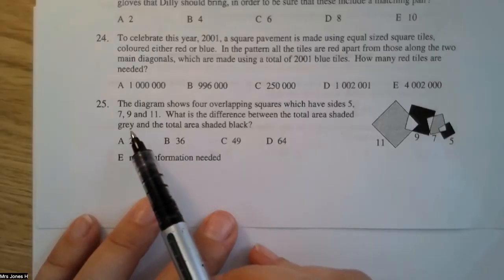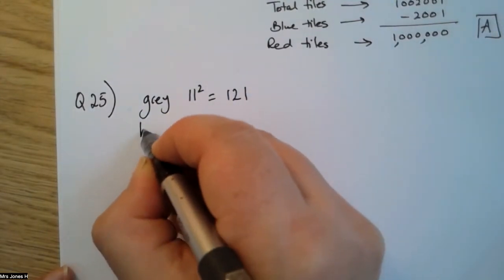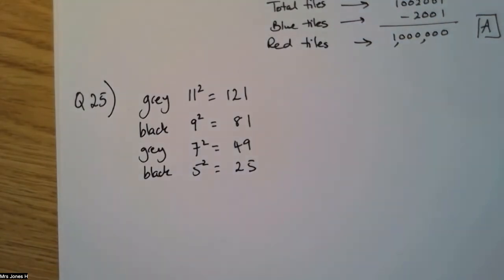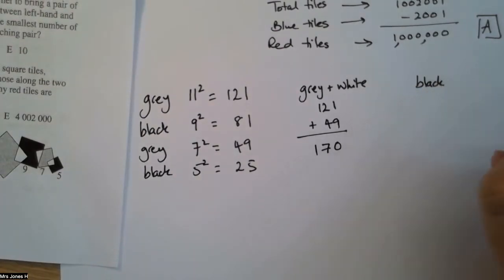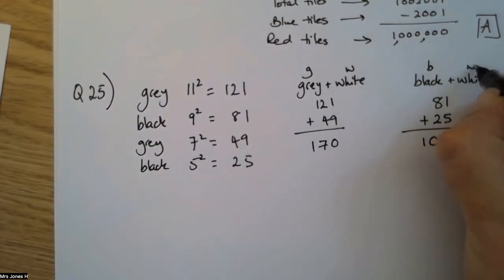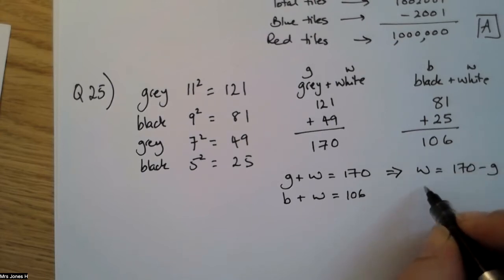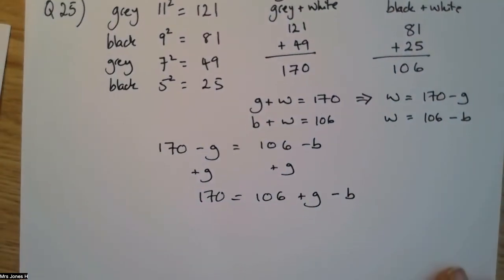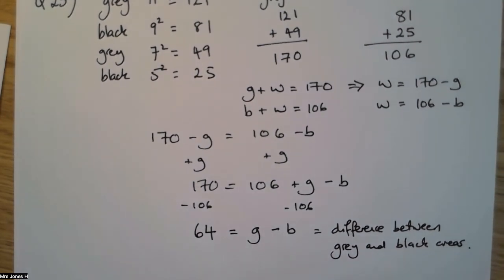Mrs J - JMC 2001 Question 25 - First Method Explanation